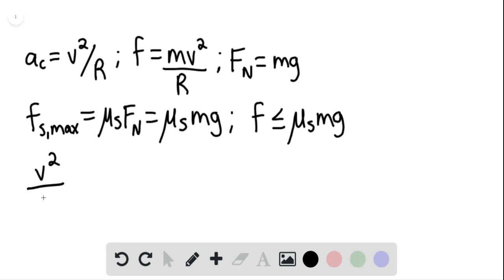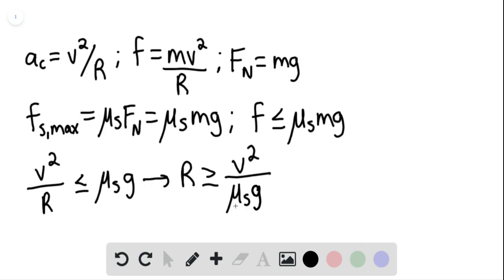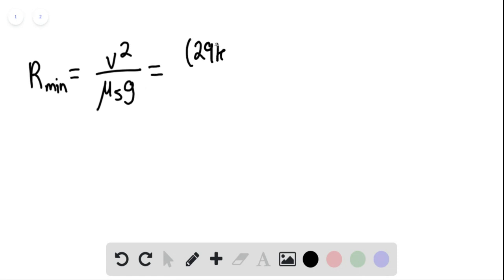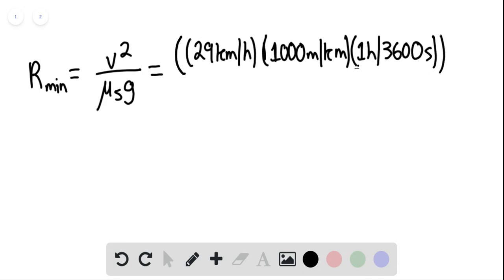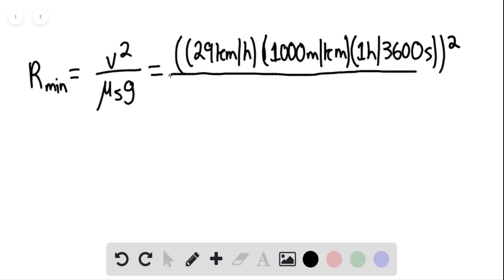What is the smallest radius of an unbanked flat track around which a bicyclist can travel if her spe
What is the smallest radius of an unbanked (flat) track around which a bicyclist can travel if her speed is 29 and the between tires and track is 0.32